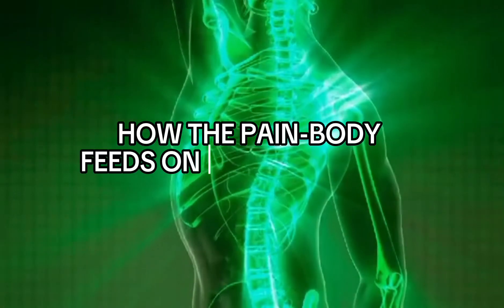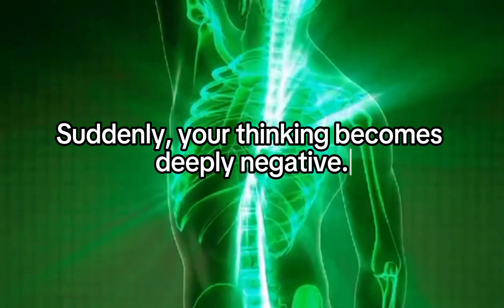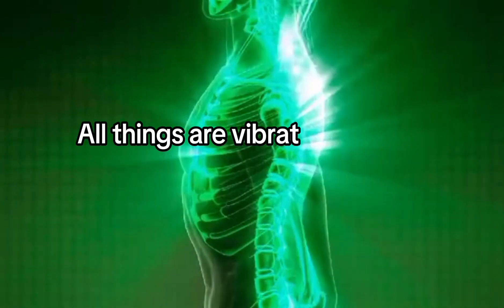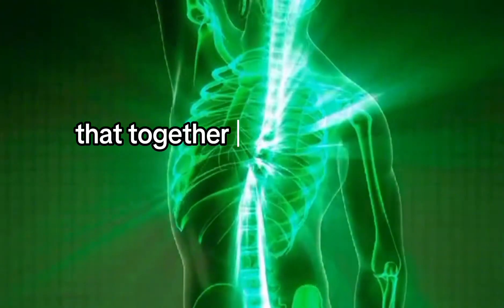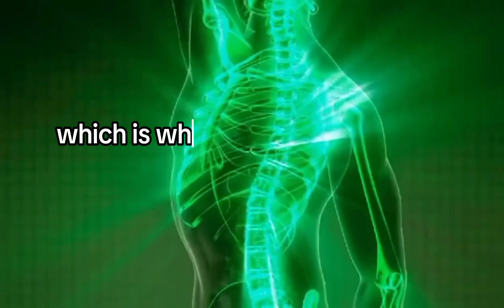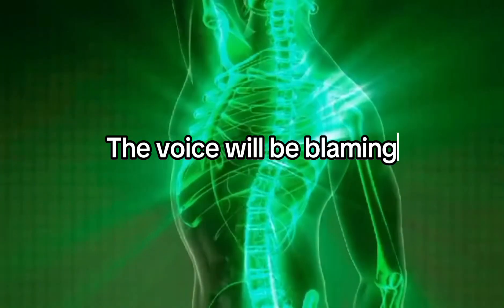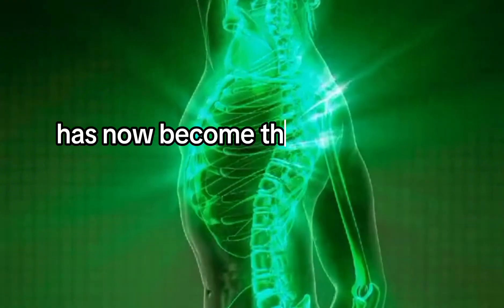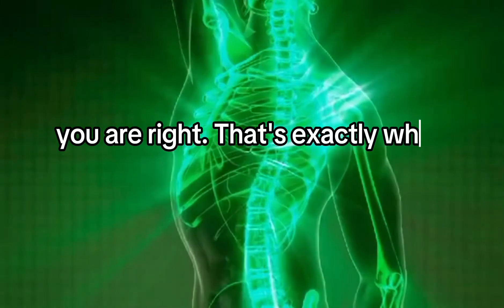HOW THE PAIN-BODY FEEDS ON YOUR THOUGHTS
Book Reading: A New Earth; Awakening To Your Life’s Purpose
By: Eckhart Tolle